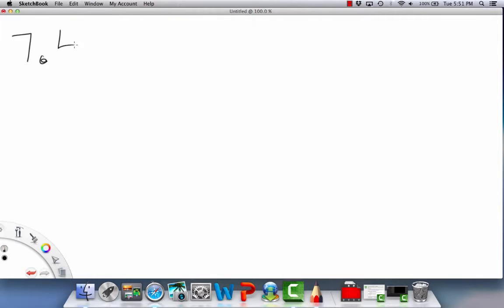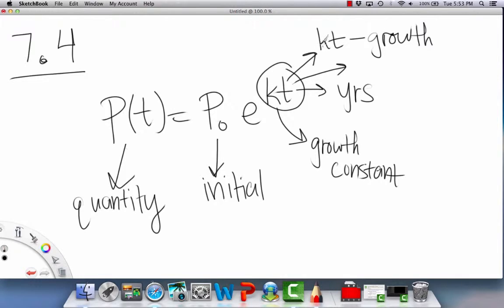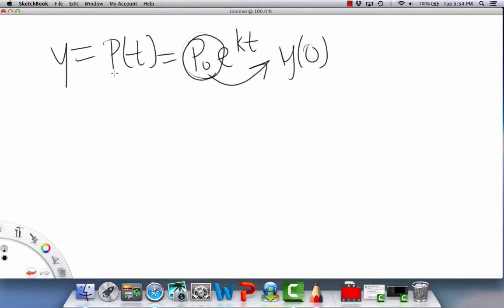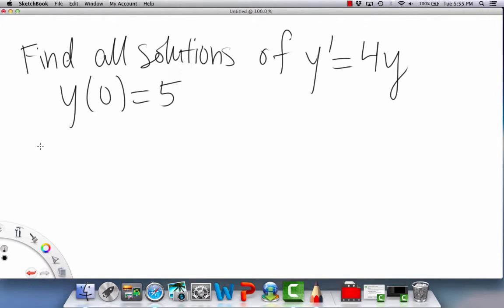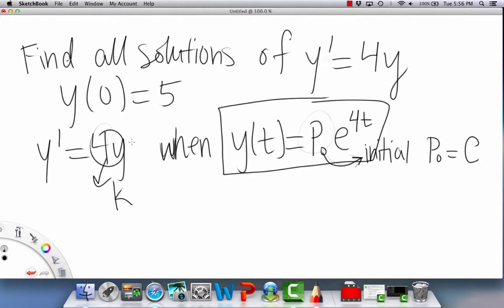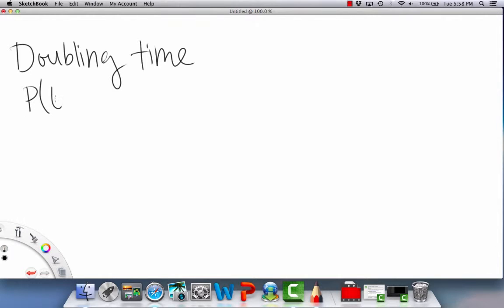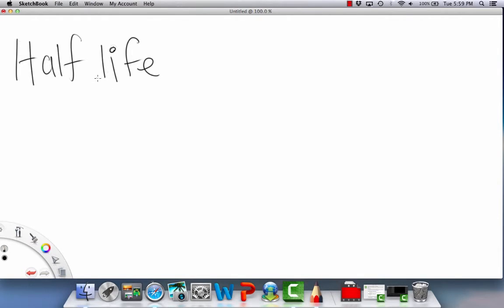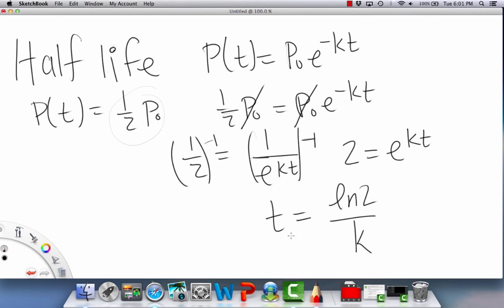Exponential Growth & Decay Overview | Single Variable Calculus for Sci & Eng | Griti